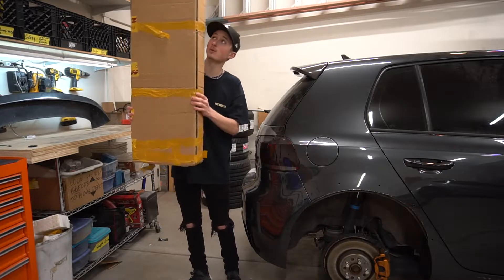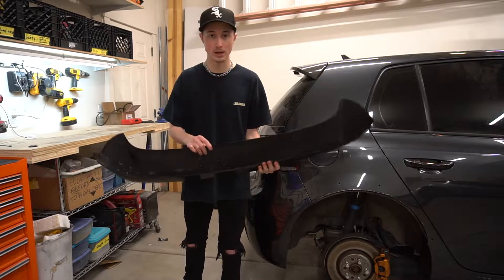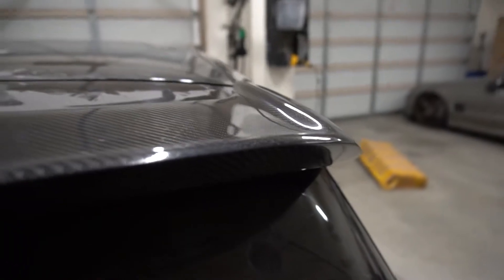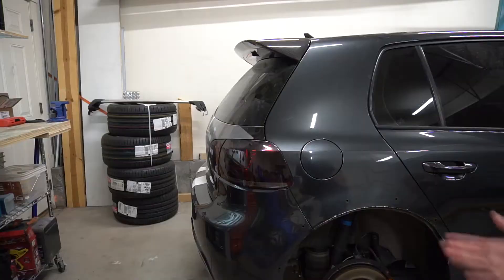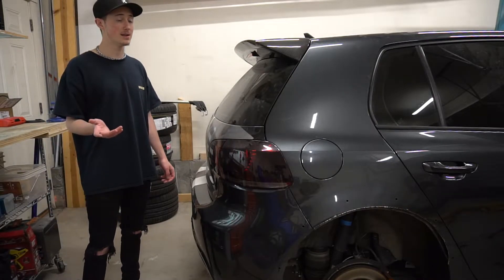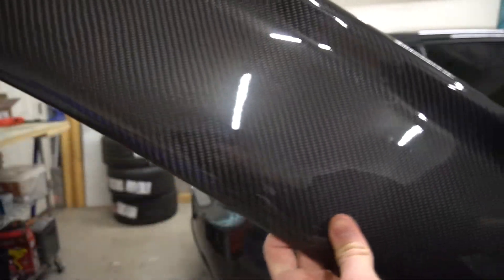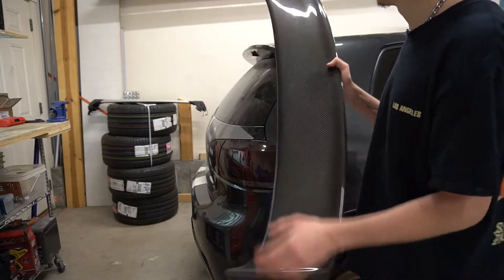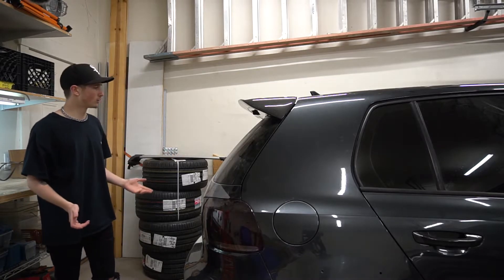CARBON FIBER Spoiler for the Golf R or GTI | MK6 Volkswagen Golf R BUILD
Pros and Cons of a Carbon Fiber Spoiler for the Mk6 Golf Platform.